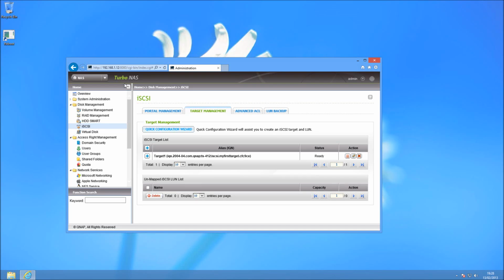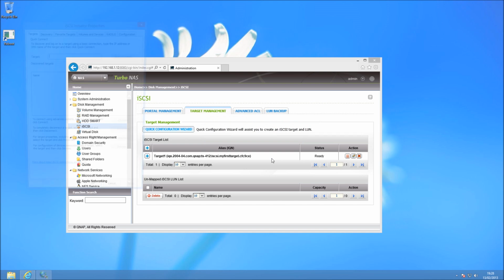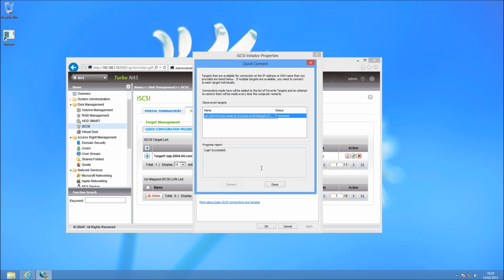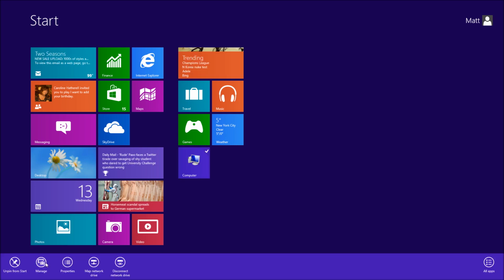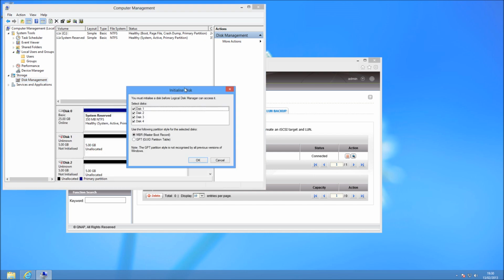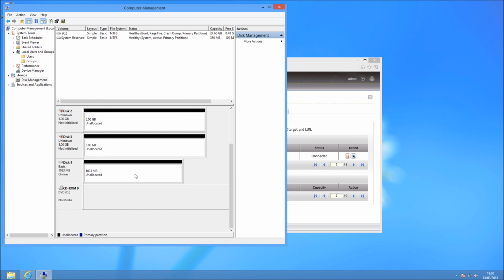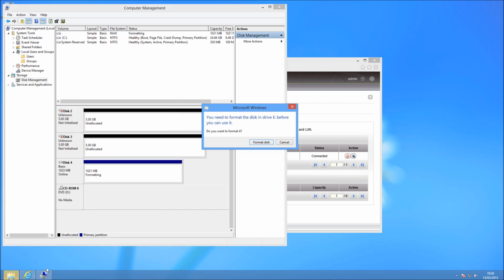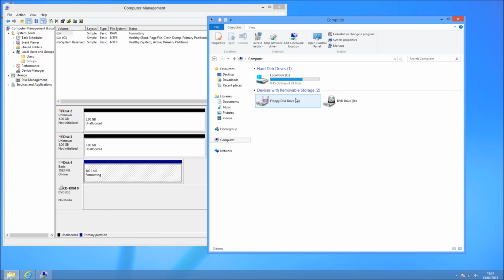Adding iSCSI Disk to Server 2012 & Windows 8.1 [HD][How To][Guide] 2023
A short guide and how to setup an iSCSI connection using Server 2012 or Windows 8. Tutorial carried out in Windows 8 however same process applies to Server 2012. Use your SAN or NAS with iSCSI connection.